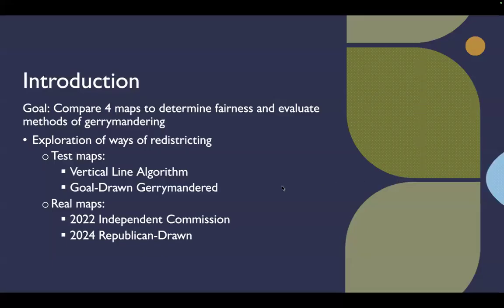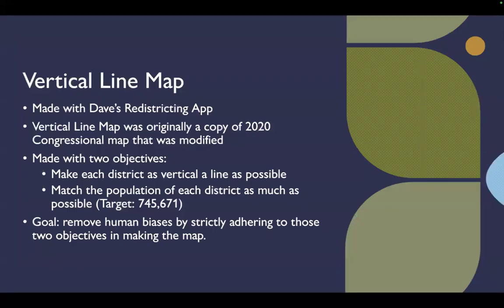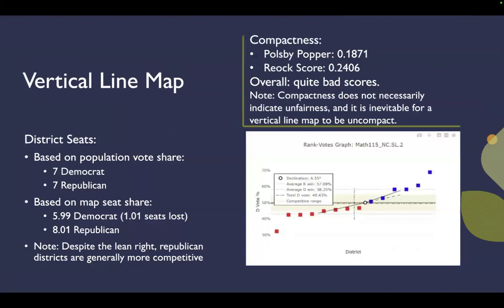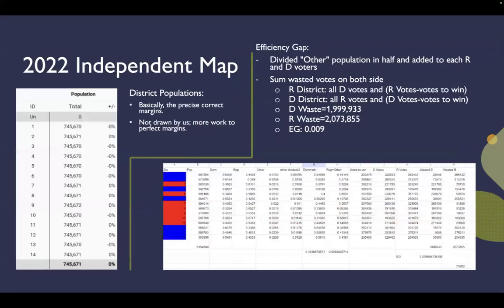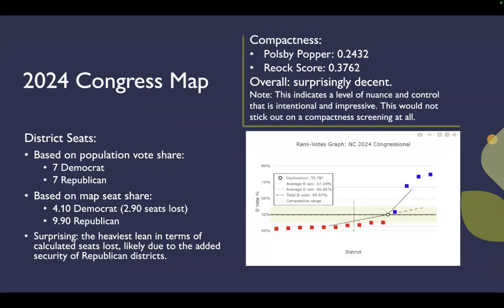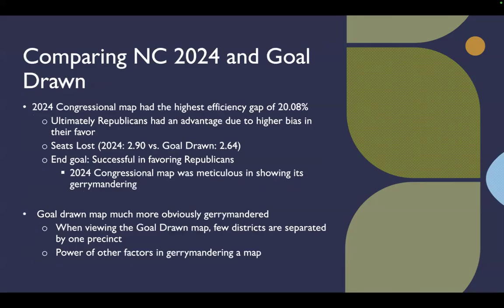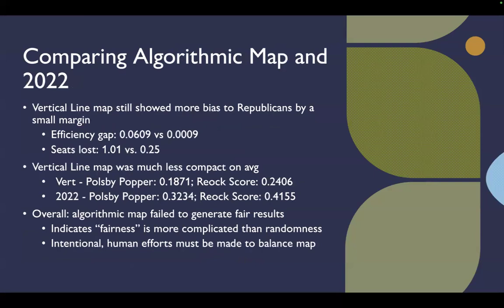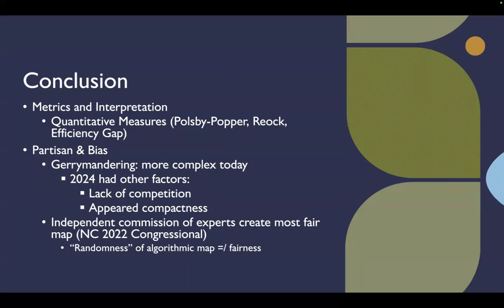STOR 115 Presentation Video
Group Members: Jackson Simeral, Zachary Rose, Joshua Mark, Noah Patterson, Elli Yu